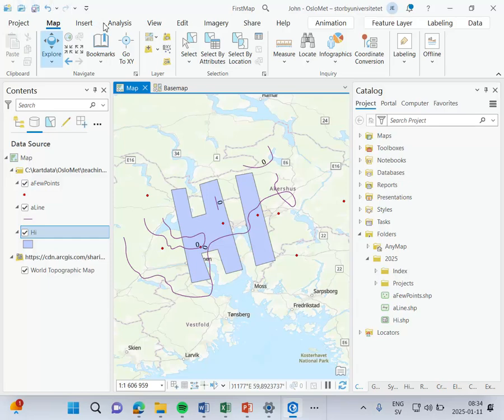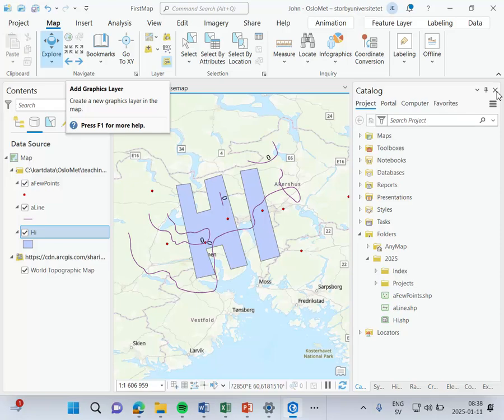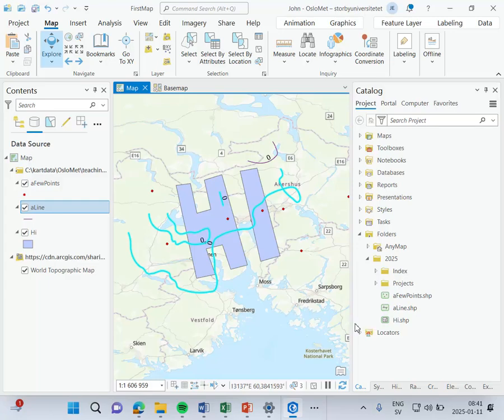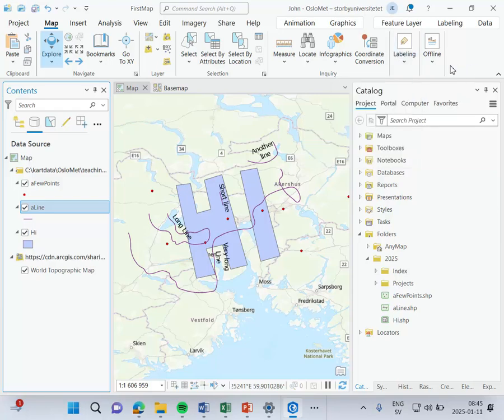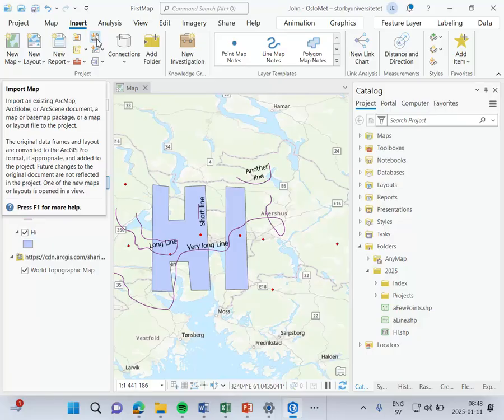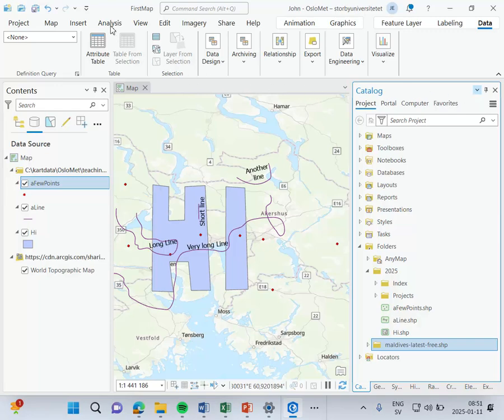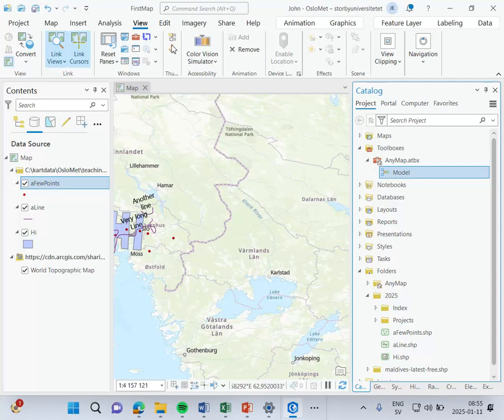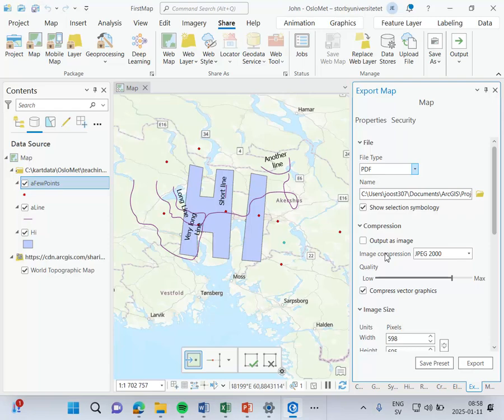My First ArcGIS PRO map, part 2 - the menu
A basic introduction to the most menu items in version 3.3